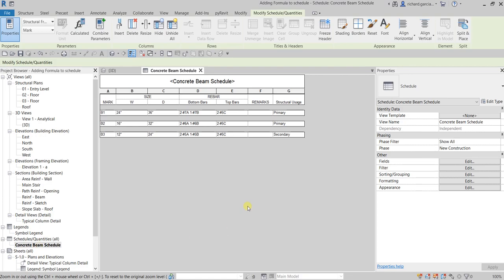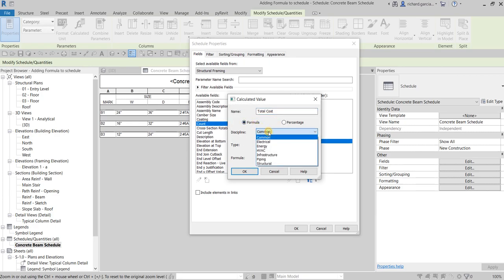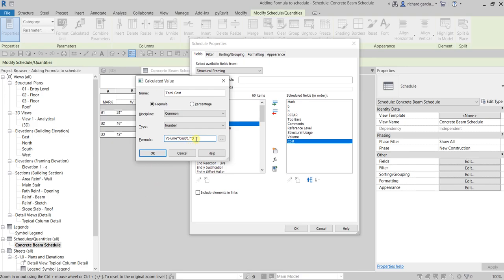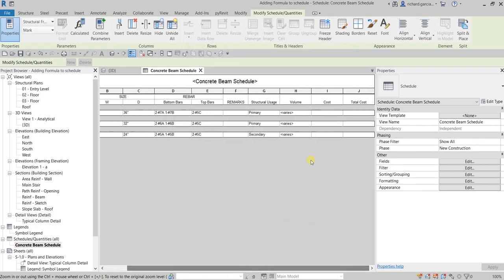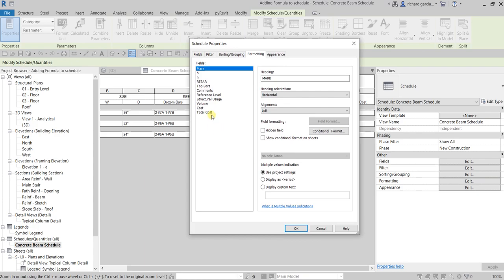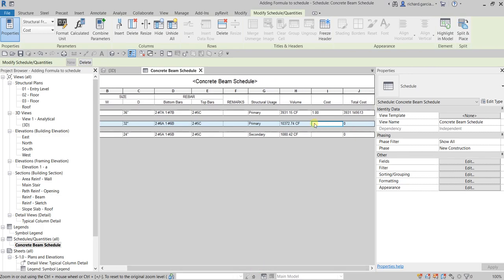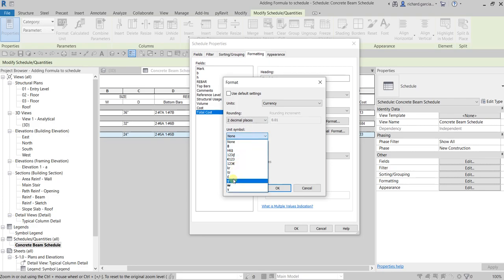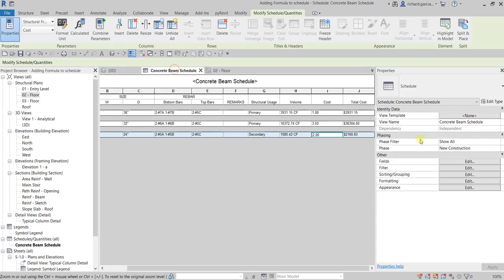REVIT STRUCTURE 2022 LESSON 42: ADDING CALCULATED PARAMETER